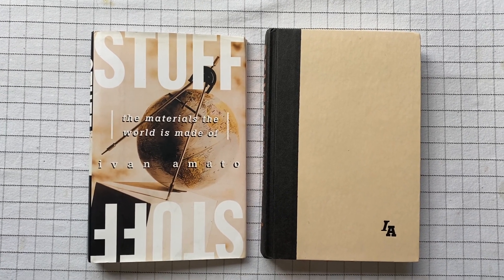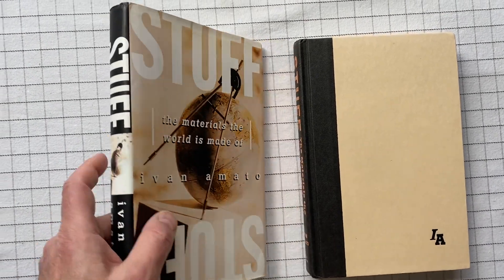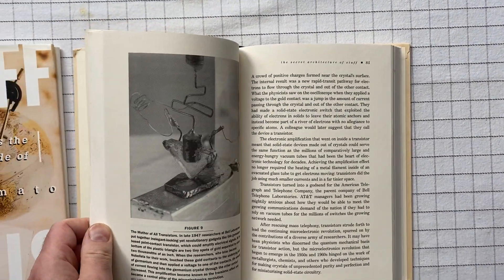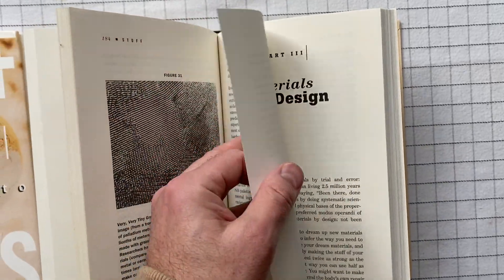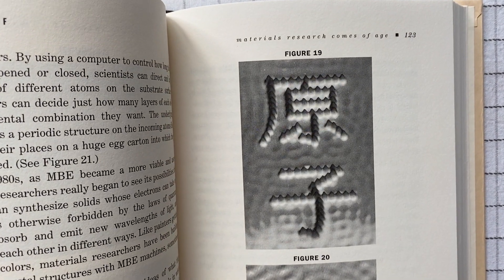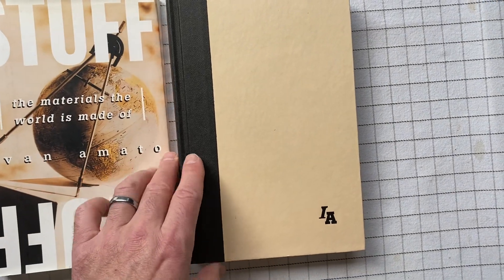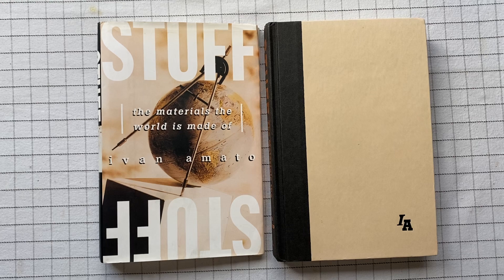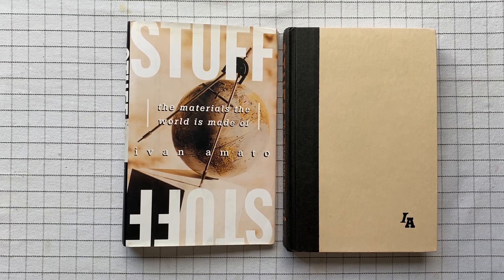Stuff, by Ivan Amato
From my library: A fascinating and roving look at all the materials that make up our human world.